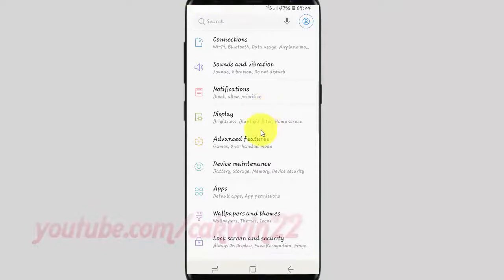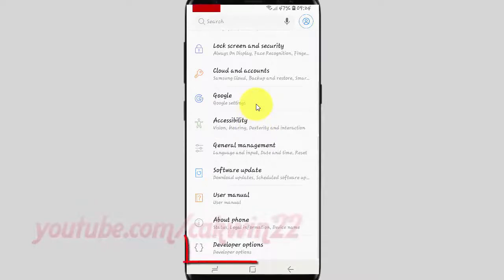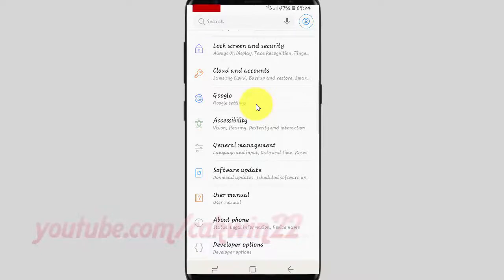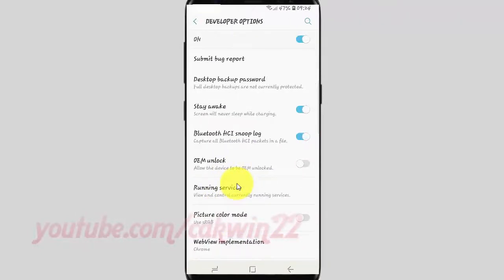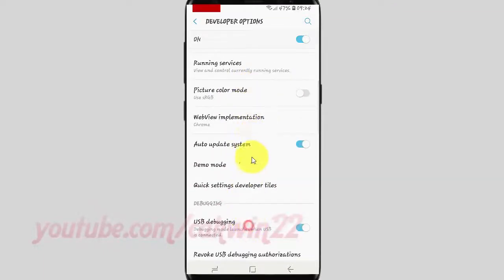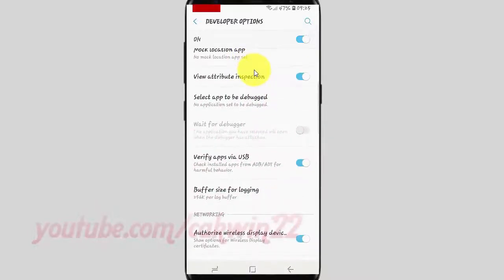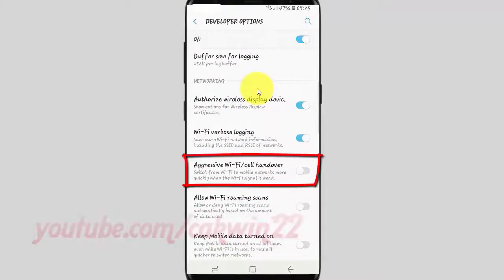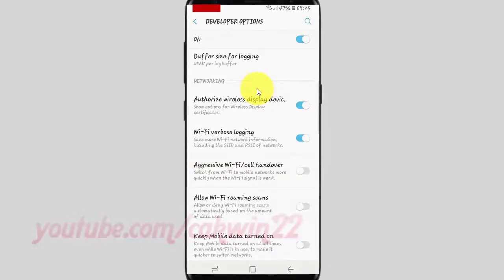Samsung Galaxy S9 : How to Enable or Disable Aggressive Wifi cell handover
This video show How to Enable or Disable Aggressive Wifi cell handover in Samsung Galaxy S9 or S9+.  In this tutorial I use Samsung Galaxy S9 SM-G960FD Duos International version with Android 8.0 (Oreo).